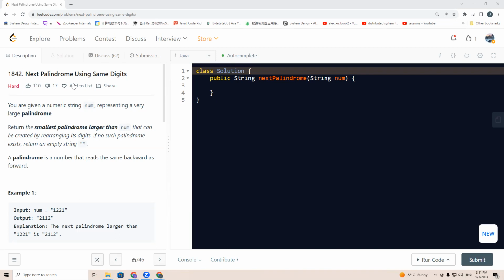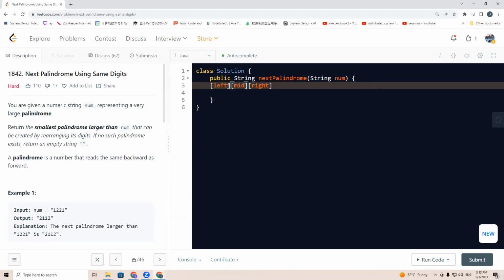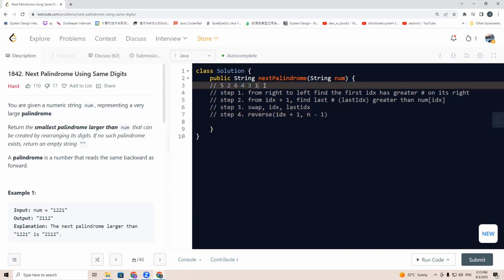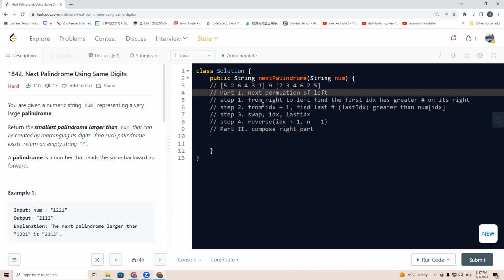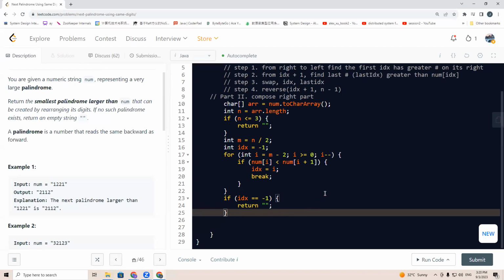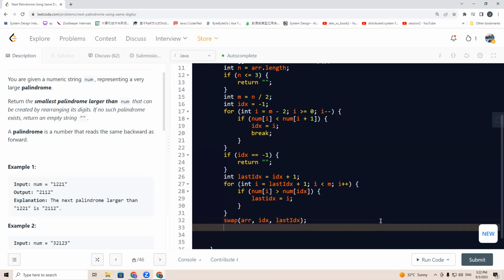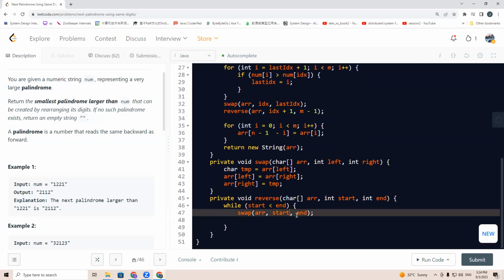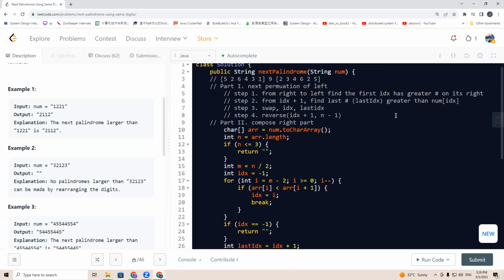1842. Next Palindrome Using Same Digits